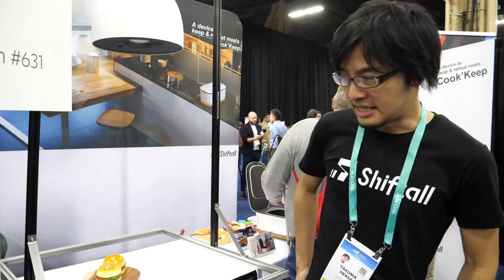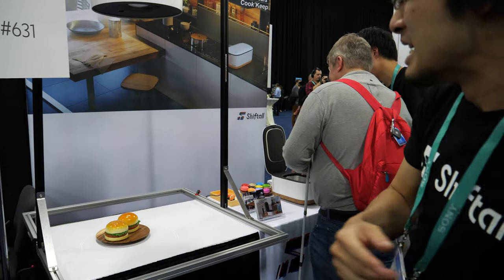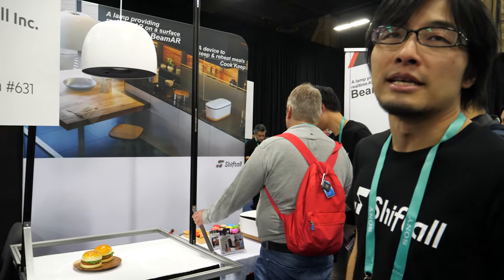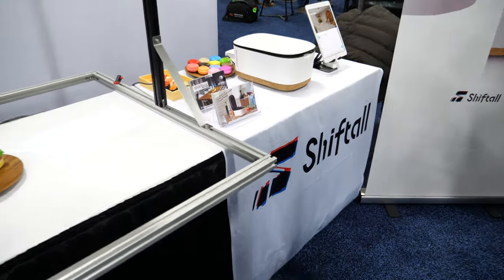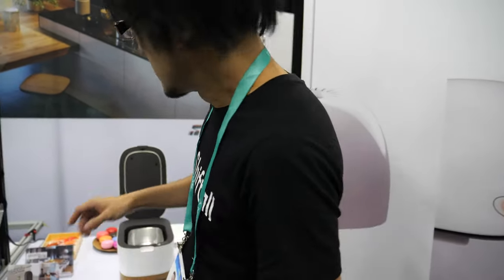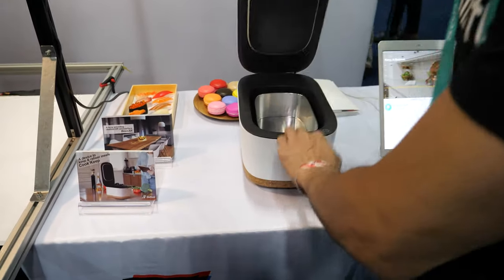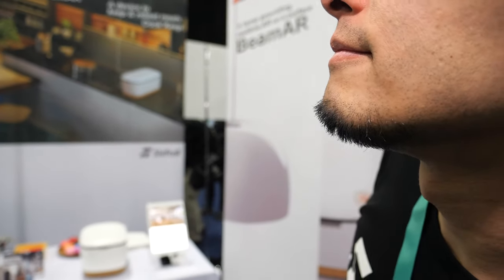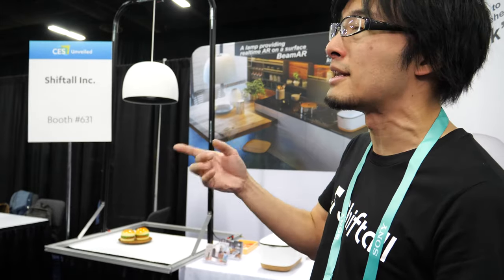Shiftall - A Smart On-Table Lamp with AR Projection and Food Management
Takuma, the founder and CEO of Shifto, introduces Shiftall, a smart pendant lamp equipped with touch controls and augmented reality (AR) projection capabilities. The lamp can recognize and project images based on the objects placed beneath it, demonstrated with a hamburger.

The prototype model showcased at CES aims to gauge public interest and potential use cases. Takuma envisions applications in restaurants, where the lamp could serve as an interactive menu, providing details about dishes, such as the origin of ingredients and even showcasing the source animal. The device is designed to connect to the internet or a local server, allowing for dynamic and customizable content.

Beyond restaurants, Shifto sees potential business-to-business (B2B) applications, extending the device's utility beyond homes. Takuma discusses the importance of understanding user needs and product acceptance during the CES exhibition.

In addition to its AR projection capabilities, Shiftall incorporates a unique food management feature. The device can serve as both a refrigerator and a heating device. After cooking, users can place hot food directly into the device, which will automatically refrigerate it. When ready to eat, the device heats the food to the desired temperature. Takuma demonstrates the functionality, emphasizing the convenience of controlling the device through a smartphone app.

The smartphone app enables users to set up preferences, such as reheating food remotely before arriving home. Takuma emphasizes the practicality of having warm, ready-to-eat food upon returning home, with the device supporting various portion sizes based on customer requirements.

Addressing pricing, Takuma mentions that the current model is priced at $300, with a possible increase to $500. The mass production timeline is contingent on customer feedback and CES attendee responses, aiming for availability in the autumn of 2020. The interview concludes with a glimpse of the lamp's heating functionality, affirming its viability as a practical and innovative addition to smart home devices.

Video was members only since 2020, now public.